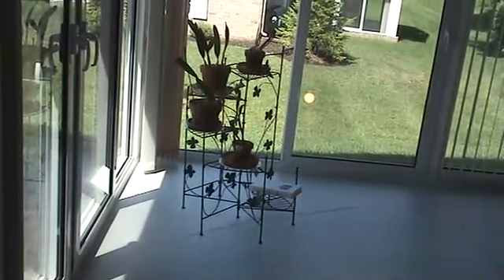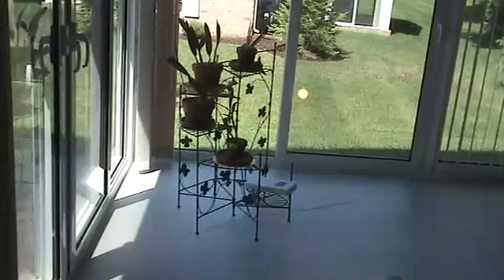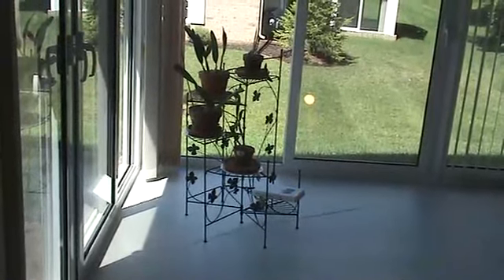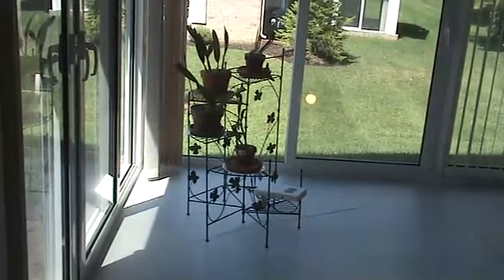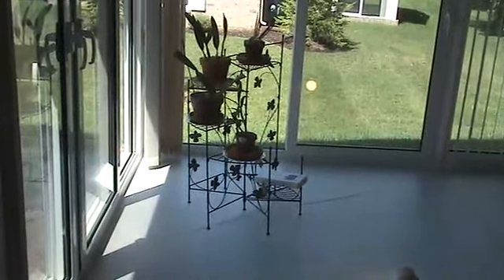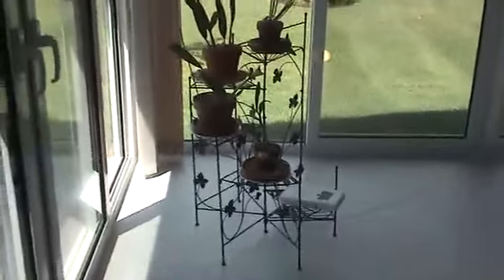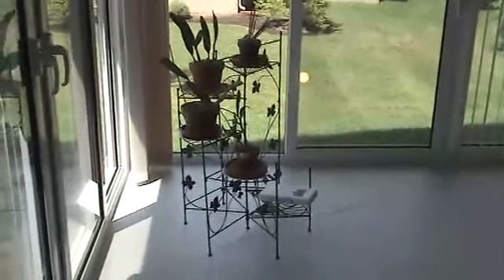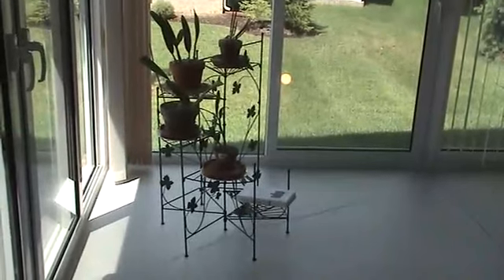Ivy-Design Staircase Plant Stand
Read full reviews @ Airy strands of ivy grace this stiarcase style plant stand. Six shelves place plants at graduating heights, creating a dramatic display of greenery! Metal. Assembly required. 22 1/4" x 22 1/2" x 38 1/2" high.